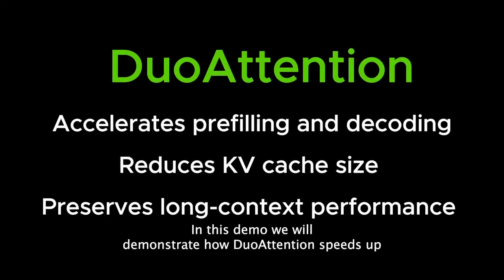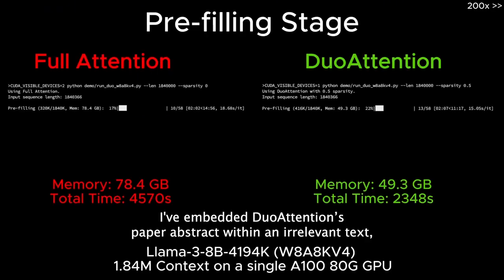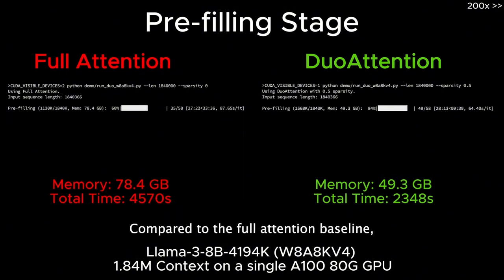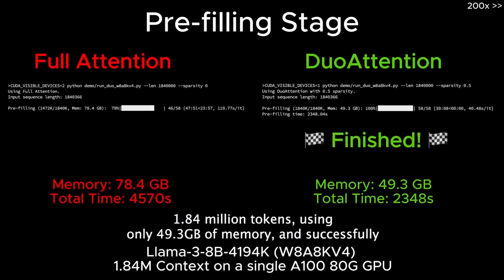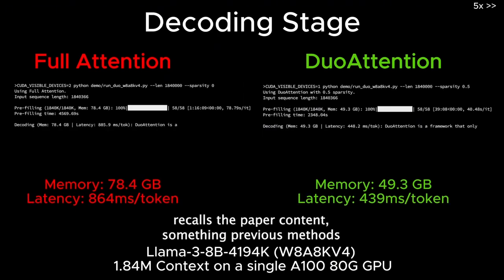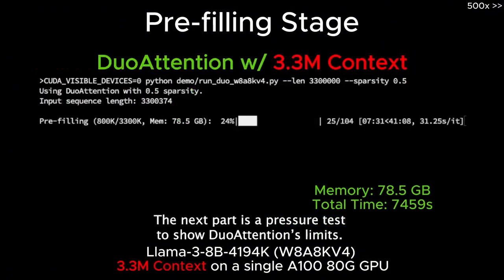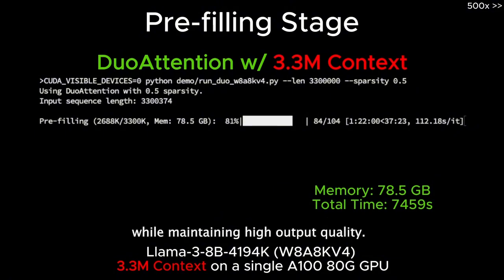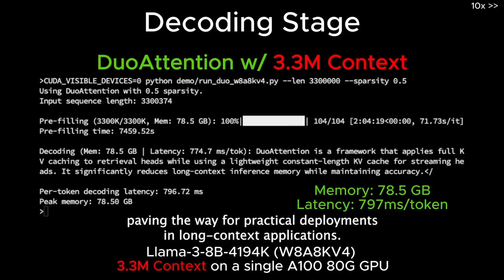DuoAttention Demo: Running LLMs with 3.3 Million Contextual Tokens on a Single A100 GPU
In this demo, we show DuoAttention, a breakthrough framework that accelerates pre-filling and decoding in long-context large language models (LLMs) while reducing memory usage, all without sacrificing performance. Using the Llama-3-8B model and running on a single A100 GPU, DuoAttention handles up to 3.3 million tokens with remarkable efficiency.

Key highlights:
- Up to 2.55x memory reduction and 2.18x decoding speedup.
- Selective full KV caching for "Retrieval Heads" and optimized caching for others.
- Demonstration of DuoAttention's ability to maintain long-context capabilities with minimal accuracy loss.

Watch this demo to see how DuoAttention enables the deployment of LLMs in real-world applications that require handling millions of tokens in context.